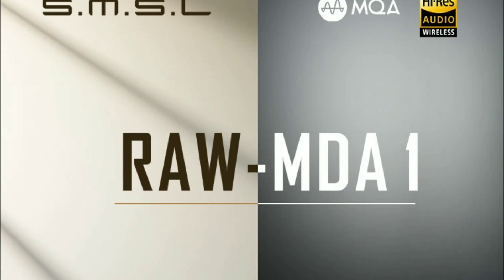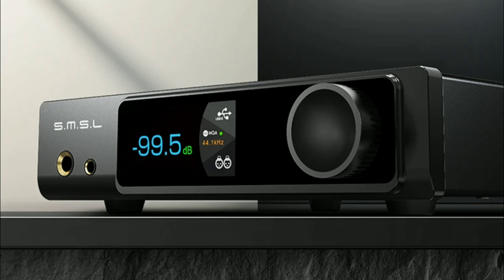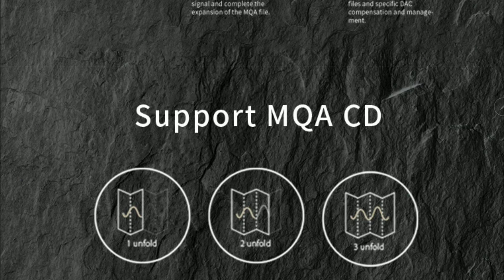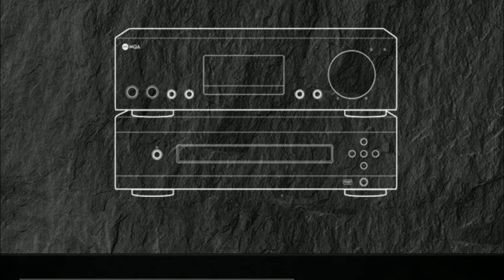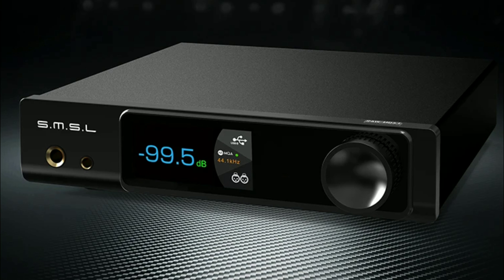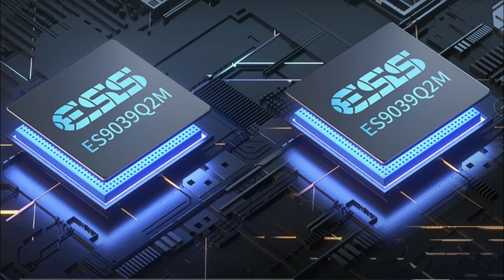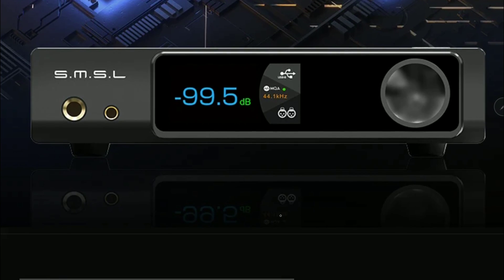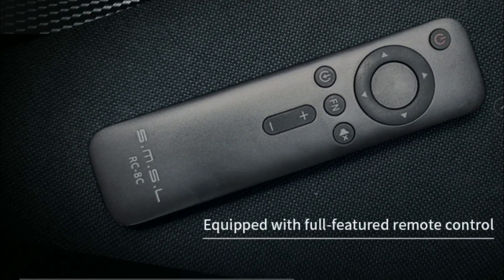SMSL RAW-MDA1 DAC Amplifier Debuts with dual ESS Sabre’s latest ES9039Q2M 32-bit DAC chipset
SMSL RAW-MDA1 Dual ES9039Q2M Decoder

SMSL has released a brand-new desktop DAC/AMP, the SMSL RAW-MDA1. It is an all-in-one Desktop DAC and Headphone amplifier designed with latest-generation hardware for an impressive High-Fidelity audio performance. The RAW-MDA1 houses dual ESS Sabre’s latest ES9039Q2M 32-bit DAC chipset at its core. Combined with the 3rd generation 16-core XMOS XU316 USB Processor, the RAW-MDA1 supports leading PCM and DSD audio signals. SMSL RAW-MDA1 is also certified for MQA and MQA-CD signal processing as well!! SMSL RAW-MDA1 is all here for an exceptionally solid sonic performance!!